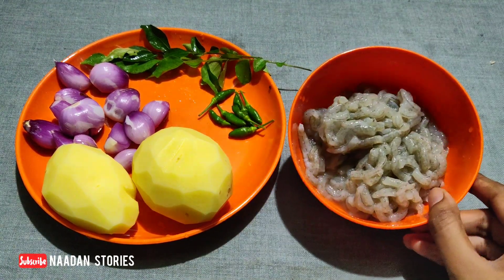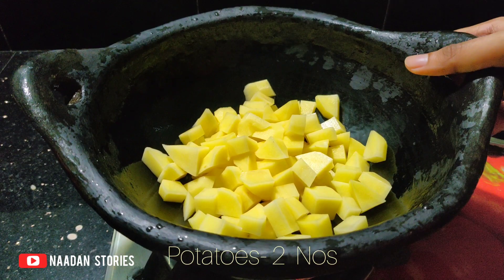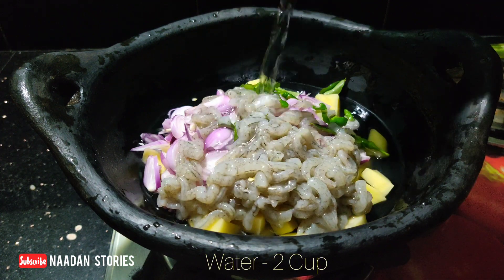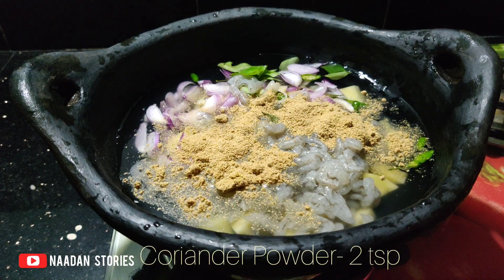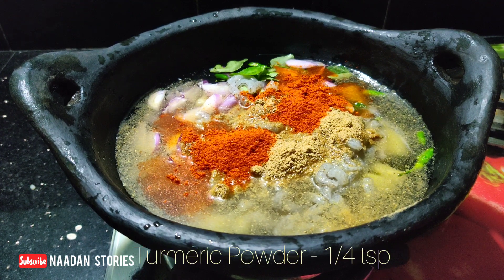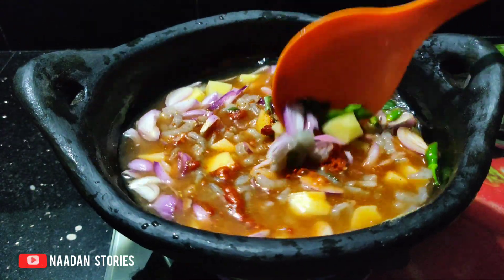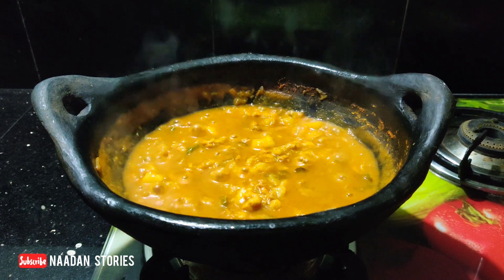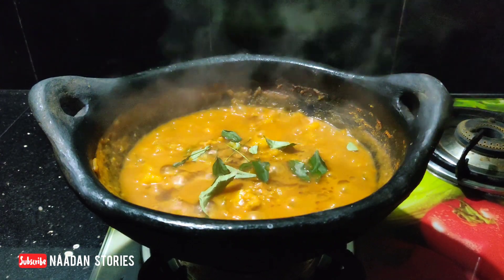Potato Curry | Easy breakfast Curry Recipe | Potato Prawn Masala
Hello Everyone !

Ingredients :

Prawns - 1/2 Cup
Shallots - 10 pcs
Green Chilly - 4 nos
Curry Leaves -
Coconut Oil -
Salt -

Much Love ! Keep Smiling !